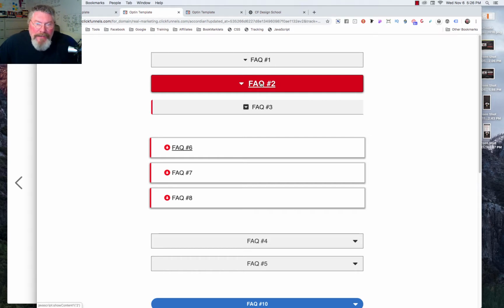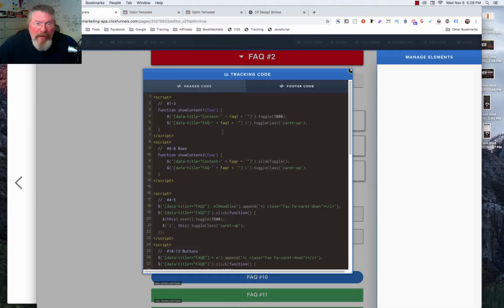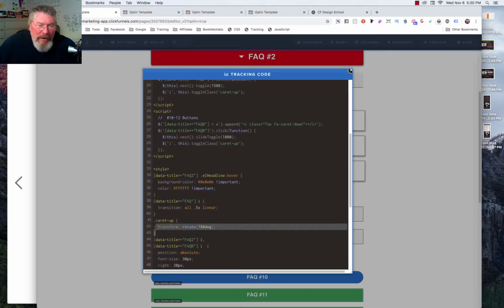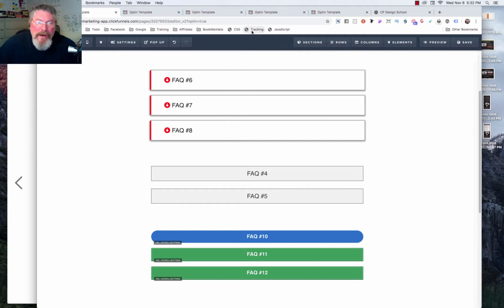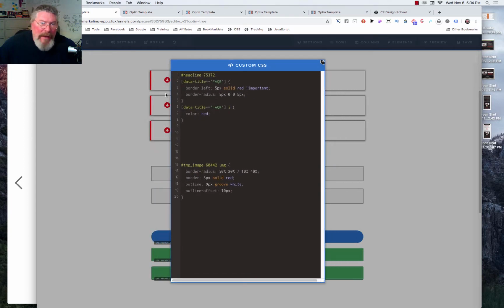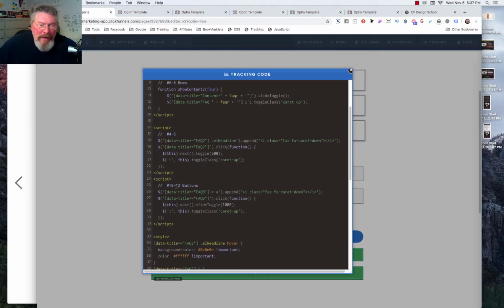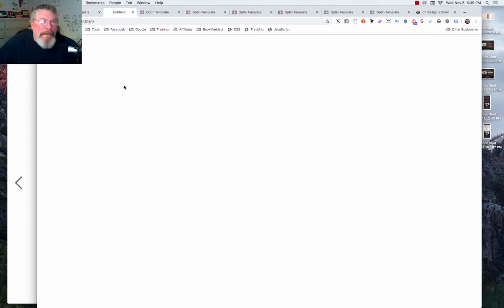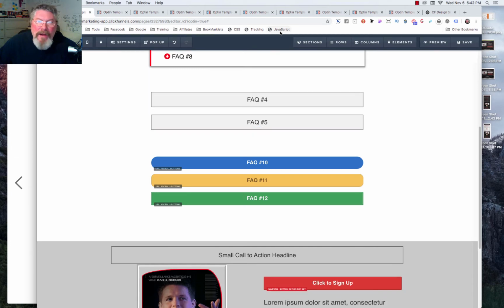*** Create an Accordion-Style FAQ Module in ClickFunnels - Part 2 - TFC10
I've been using accordions for all kinds of content on my ClickFunnels sites for years.  Many people over the years have asked me to shoot a video on how to easily create them.

So I finally sat down the other day to take a good hard look at my code.  Sometimes when I build code myself I don't get too concerned with whether its the best code I can write, just that it works.

But if I'm going to show it off in public I have to 'spruce it up a bit'...  so I think this is the best, most concise way to build that functionality into this code.  I hope you enjoy the video.

The video is a tutorial on how to build an accordion in ClickFunnels for FAQ's or other purposes. The presenter points out a mistake in the previous video and shows how to fix it. He also demonstrates several different ways to customize the accordion. He goes through the code that is used to create the accordion and explains how it works. He shows how to toggle the text, the icon, and an image in and out.

...a look at some of the other things that we can do with this accordion. So, in addition to toggling the text and icon on click, we can also add animations to the accordion sections themselves. For example, we can add a slide-in animation to the accordion section when it expands, and a slide-out animation when it collapses.

To do this, we'll need to add some custom CSS code. In the ClickFunnels editor, we can access the custom CSS by clicking on the "Settings" tab and then selecting "Custom CSS" from the dropdown menu.

Overall, there are many ways to customize the accordion and make it fit the design of your page. By combining CSS animations and JavaScript code, you can create a dynamic and engaging FAQ section that will keep your visitors engaged and informed.